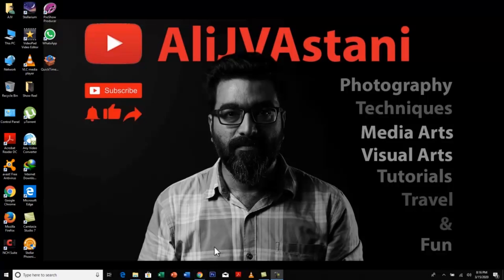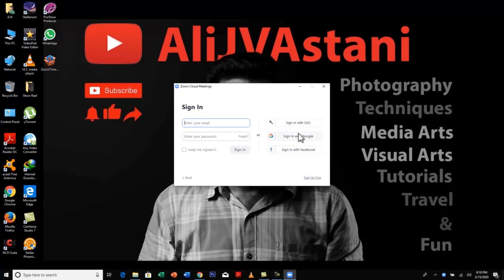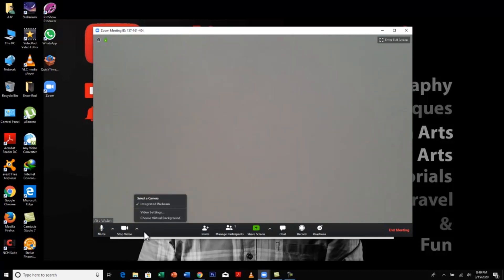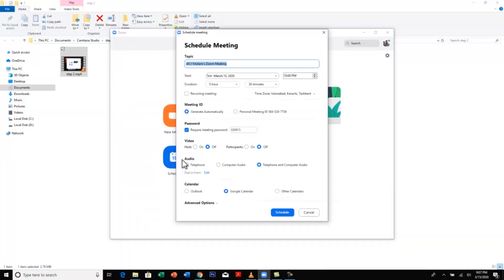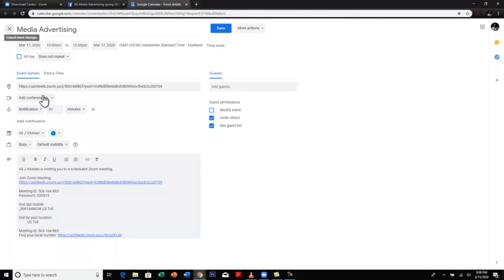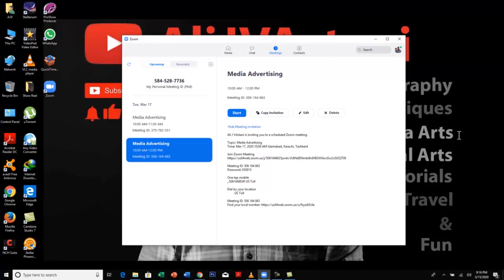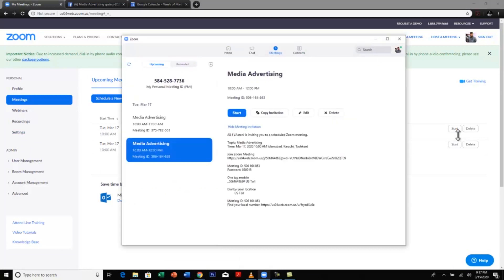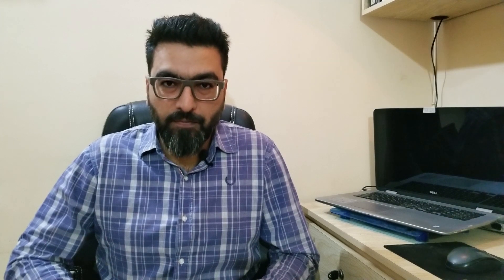Setting up ZOOM for Teachers & Students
A very simple video on setting up ZOOM for the first time to start online classes for teachers and students. This video does not include demo on setting up webinar.